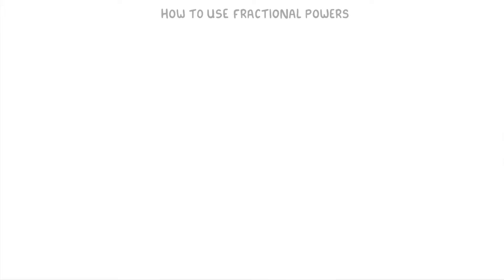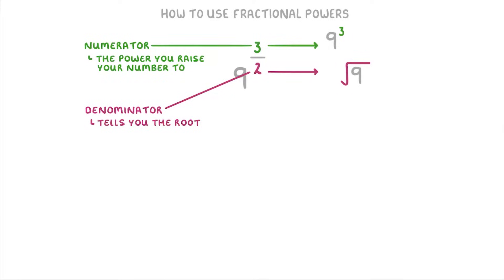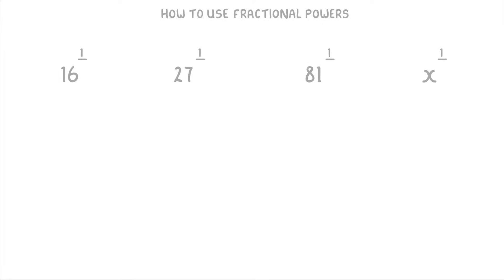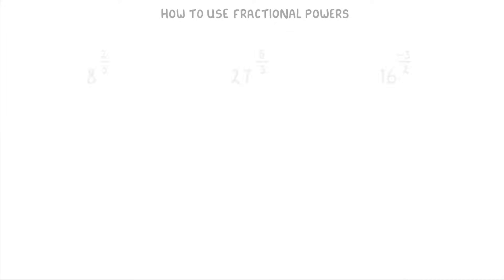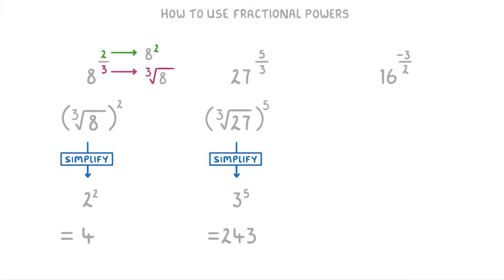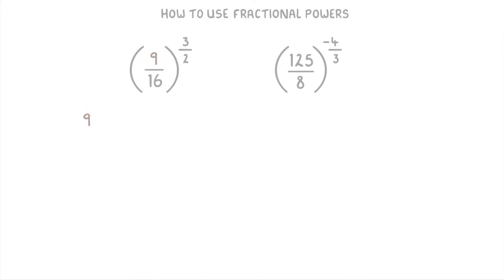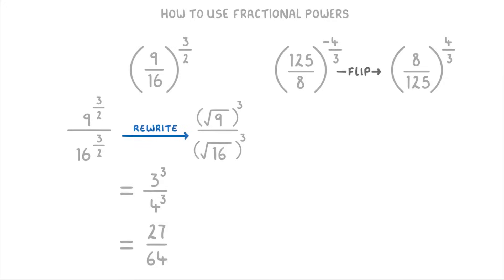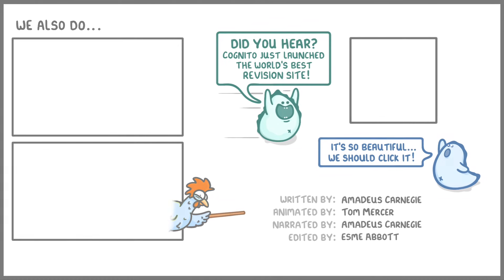GCSE Maths - What to do when Powers are Fractions (Powers Part 6/6) (2026/27 exams)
*** WHAT'S COVERED ***
1. Understanding fractional powers.
    * The role of the numerators & denominators.
2. Calculating fractional powers.
    * Comparing raising to the power first vs. taking the root first.
3. Simplifying expressions with fractional powers.
4. Dealing with negative fractional powers.
5. Handling fractions raised to fractional powers.

*** CHAPTERS ***
0:00 Intro to Fractional Powers
0:27 Meaning of Numerator and Denominator
0:54 Order of Operations: Power vs Root
1:20 Easier Method: Root First, then Power
1:57 Examples: Unit Fractional Powers
2:56 Examples: Non-Unit Fractional Powers
3:44 Example: Negative Fractional Power
4:38 Example: Fractions Raised to Fractional Powers
5:33 Example: Fractions Raised to Negative Fractional Powers